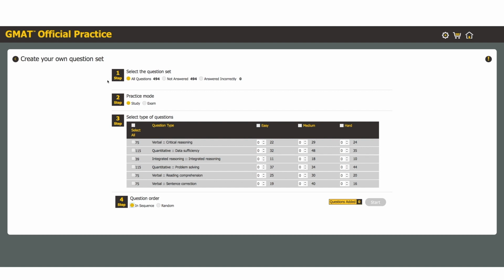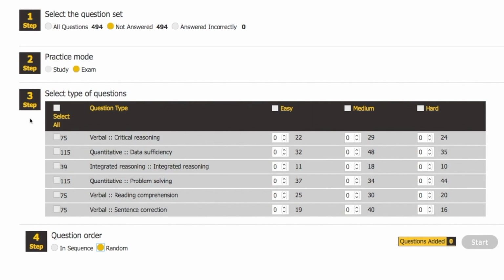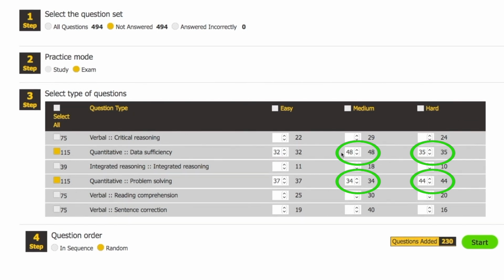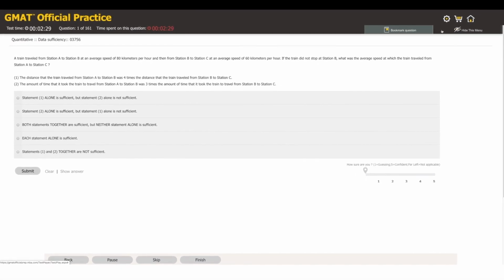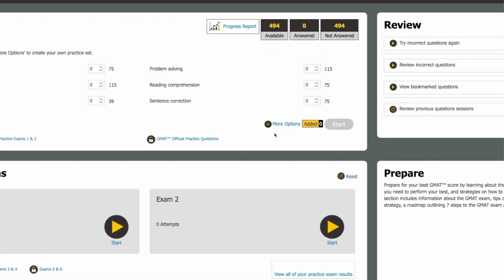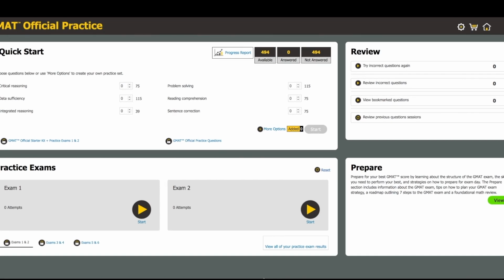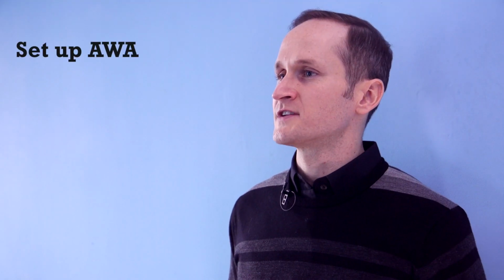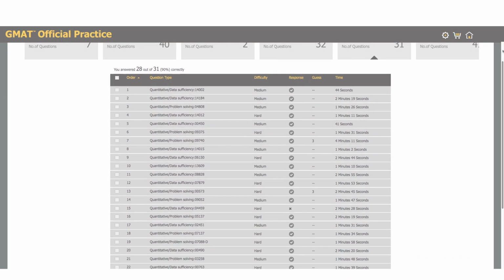How to Make Your Own GMAT Practice Tests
Do you want to learn how to get four more GMAT practice tests with your official test prep questions? We'll tell you how.

There are only six official GMAT practice tests - two for free and four available for purchase. So, what if you've already taken all six? Or what if you don't want to take all six right away? Retaking those tests is not a good test prep strategy and unofficial questions are never as good. We show you a way to create your own "fake" GMAT practice test using only official GMAT questions.

Do you want more GMAT test prep tips and advice?